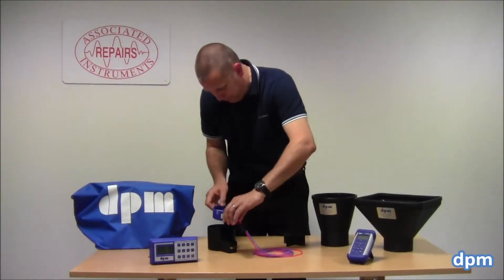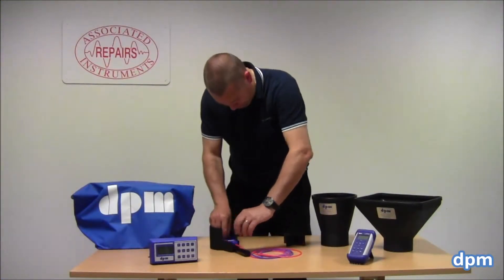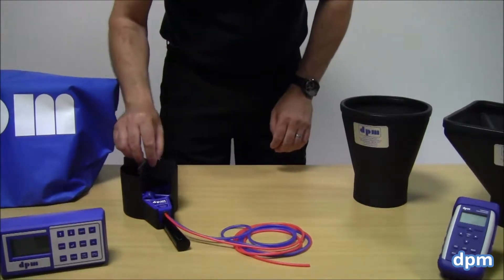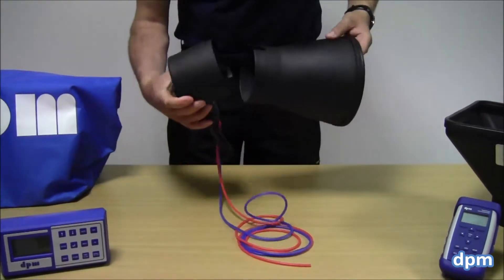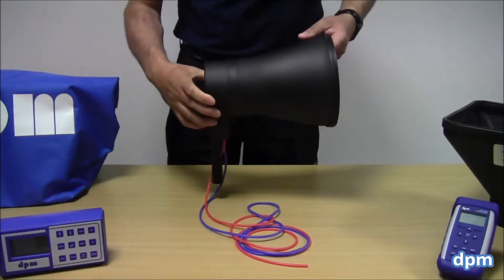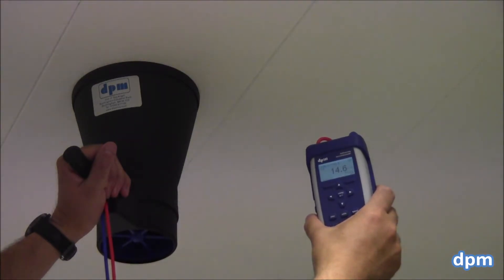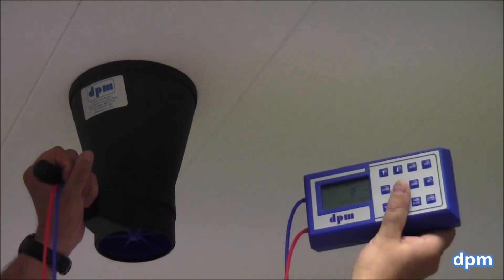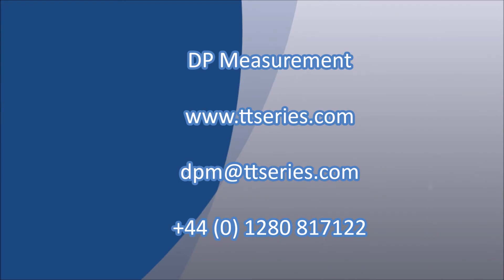Mini Hood Kit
Assembling the Mini Hood Kit